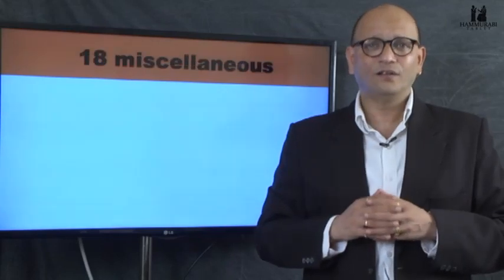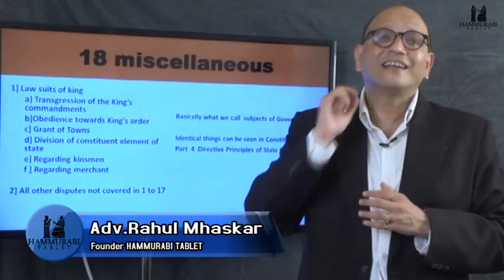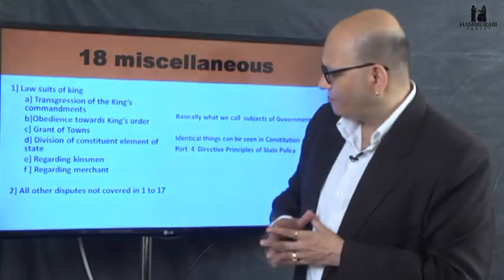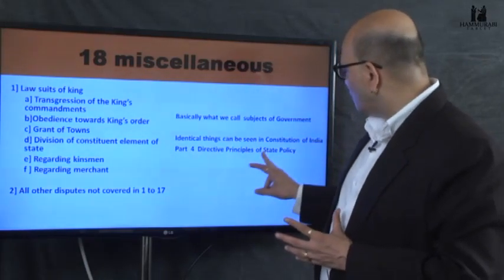SMRITI AND PRESENT LAW S01E42 | NARAD SMRITI | OTHERS | BY ADV. RAHUL MHASKAR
In this season of "Smriti and Present Law" we are comparing Narad Smriti and Present Law. This is an endeavor to bring forward commonalities existing in current legal system. This attempt is to find out as to whether we have progressed in law. In first season of Smriti and Present Law we are dealing with different different concepts of Narad Smriti. Their are total 42 Episodes in first Season which deals with concepts in Narad Smriti.

Our Well-Wisher : M & J Services Distributors for Legal, Accounting and Taxation books and Accessories.